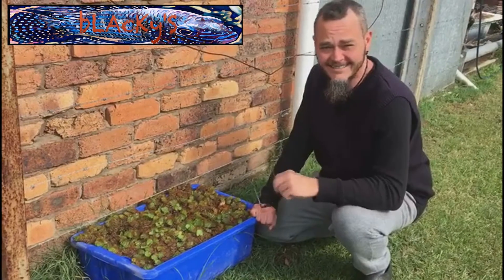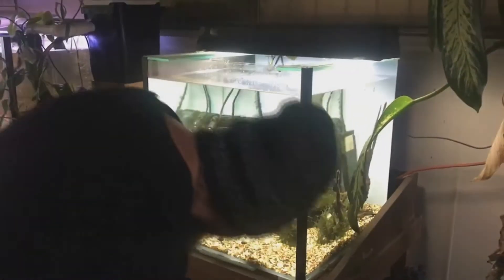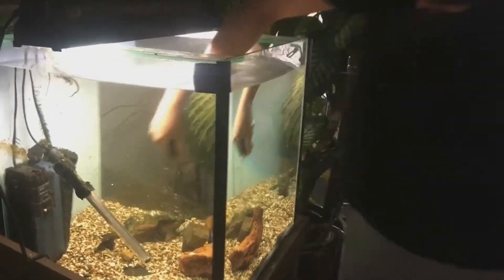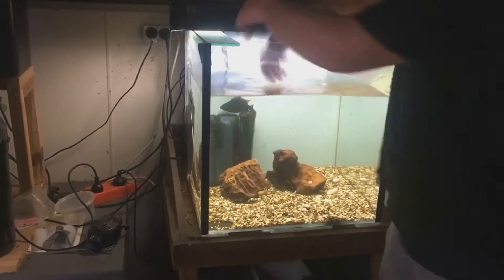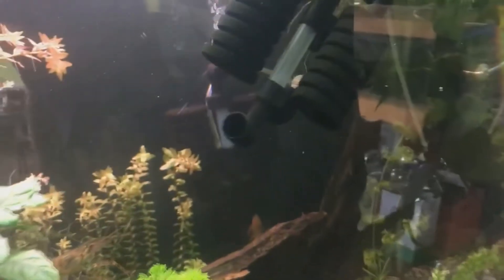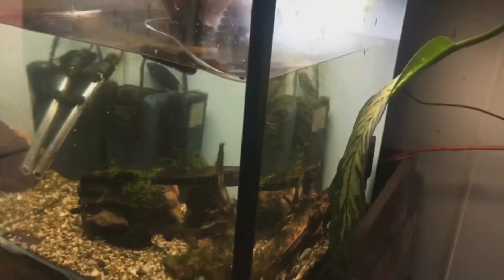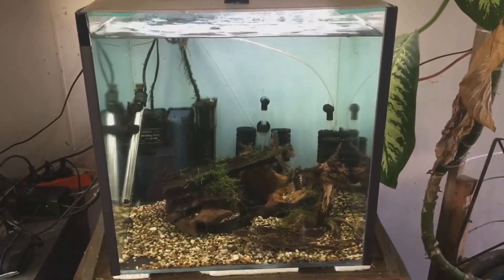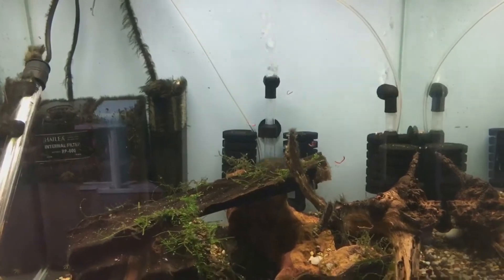Rescaping the Festae Tank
Festae tank was filthy and his cave was getting too small so I needed to redesign it to give him a more spacious hidey hole and add some sponge filters for better breaking of the water's surface tension...